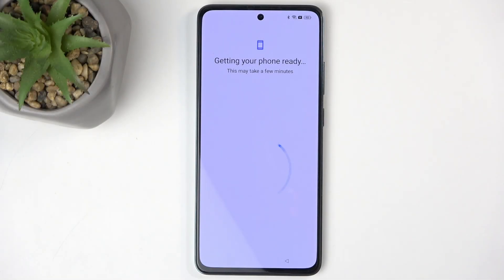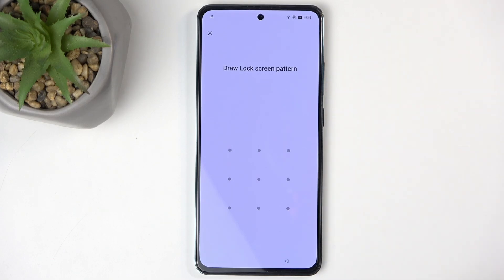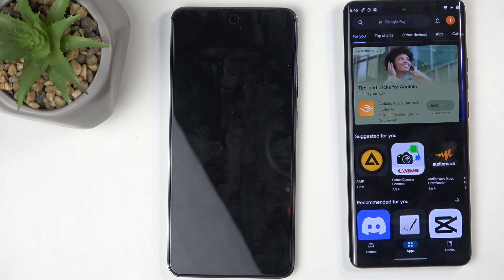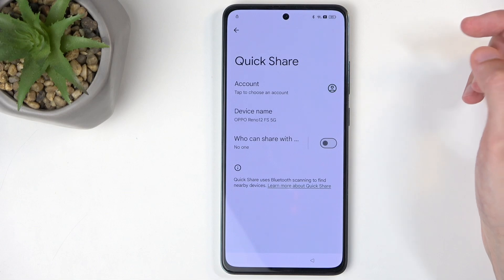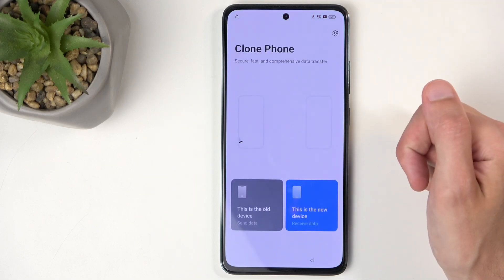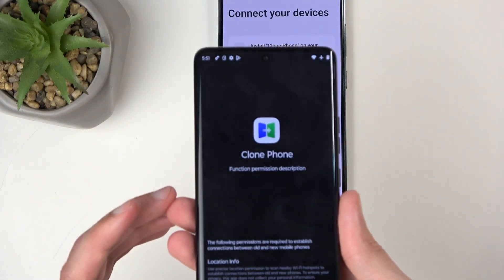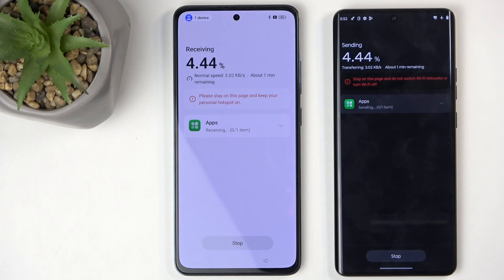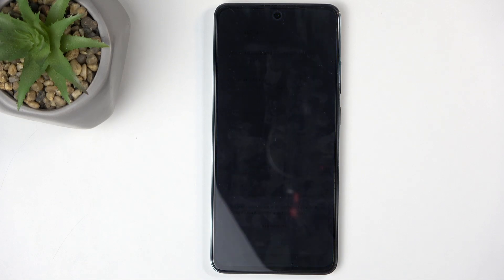OPPO Reno 12 FS & Google Settings – How to Bypass Google Account Verification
Find out more info about OPPO Reno 12:
Struggling with Google Account verification on your OPPO Reno 12? So pick on the new HardReset.Info video above, where one of our experts offers a clear, step-by-step guide to bypass this security feature with ease. Learn how to navigate Google Settings to regain access to your device without hassle.

How to bypass Google account verification on OPPO Reno 12? What are the methods to bypass FRP (Factory Reset Protection) on OPPO Reno 12? How to bypass Google on OPPO Reno 12? How to bypass Google without a computer or software?